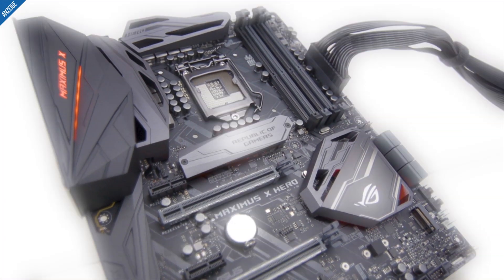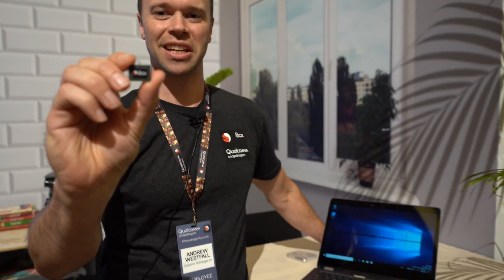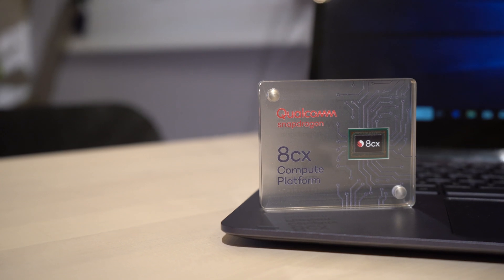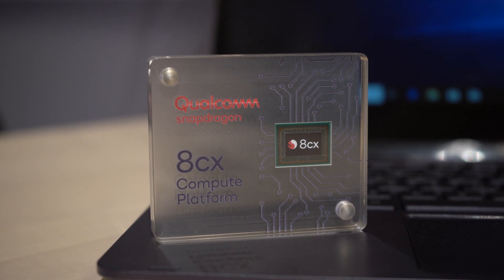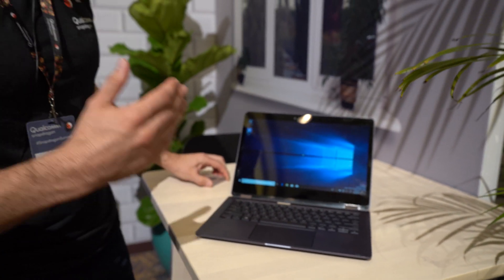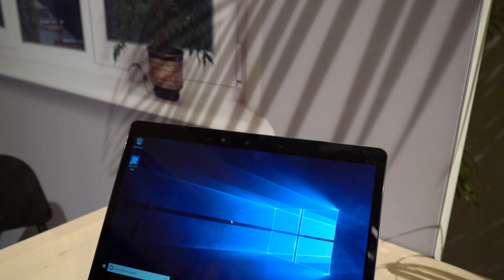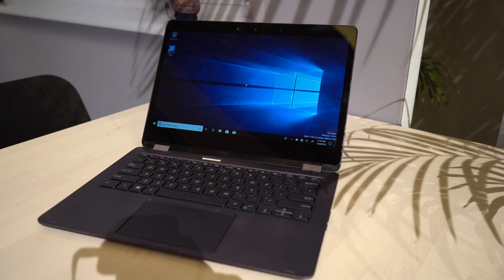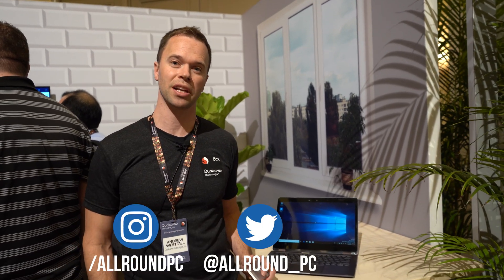Qualcomm Snapdragon 8cx Processor for Laptops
Qualcomm Snapdragon 8cx Processor for Laptops - Qualcomm introduces the Snapdragon 8cx, which is the most powerful Snapdragon SoC to date. Designed specifically for PC, it brings a ton of innovative and interesting features to compact yet powerful laptop devices.

Products shown in the intro:
be quiet! Dark base 900 Pro